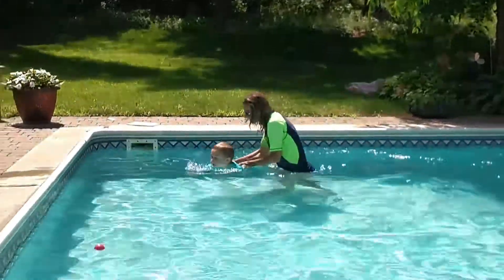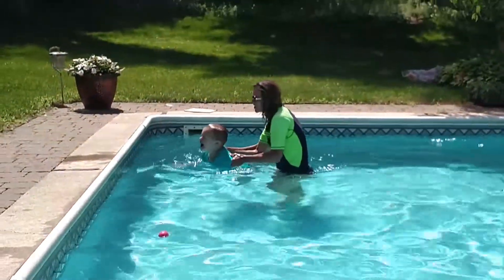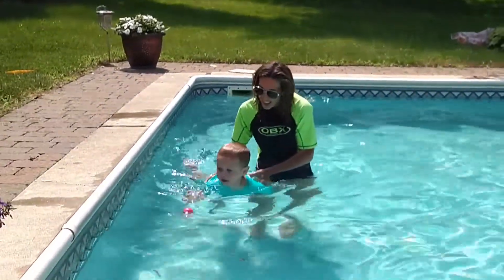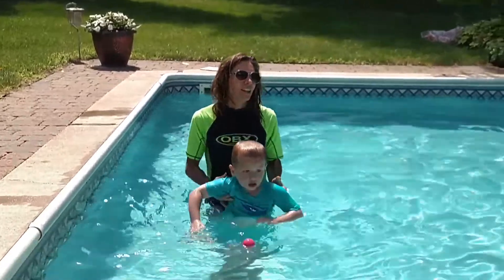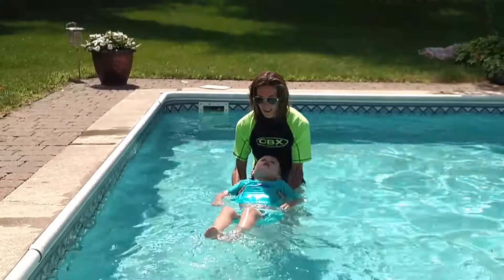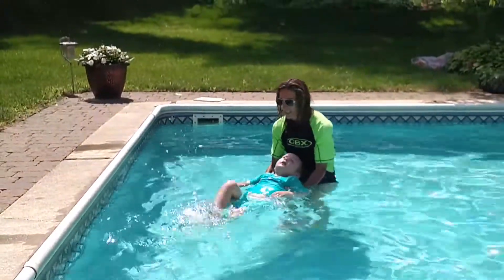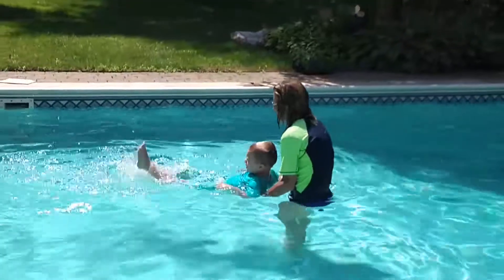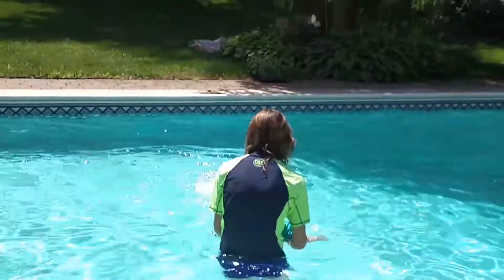Swim lesson - going under